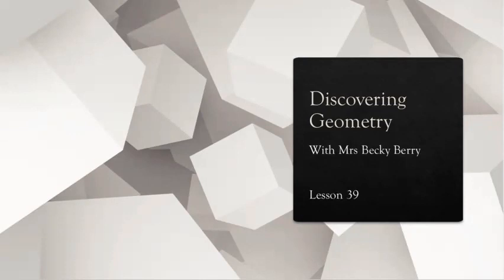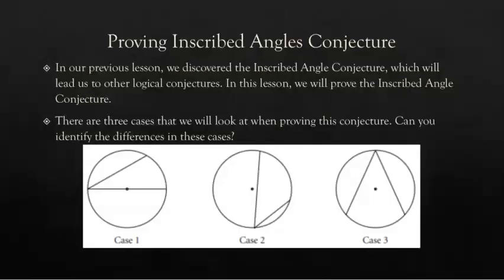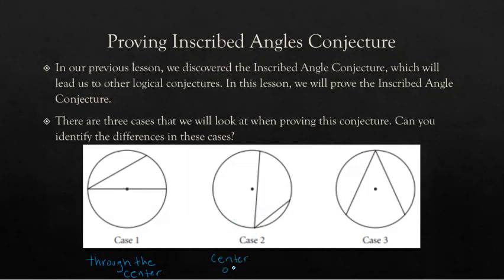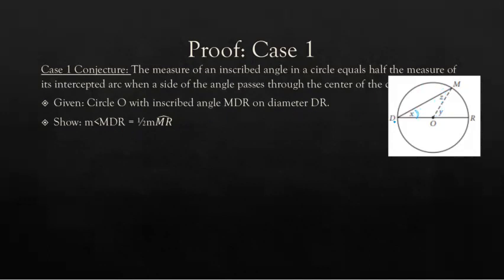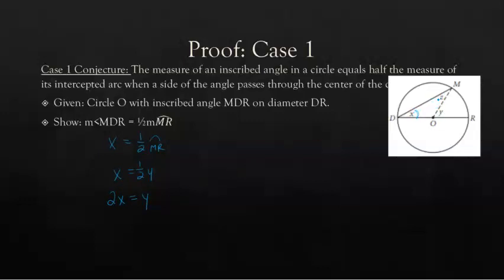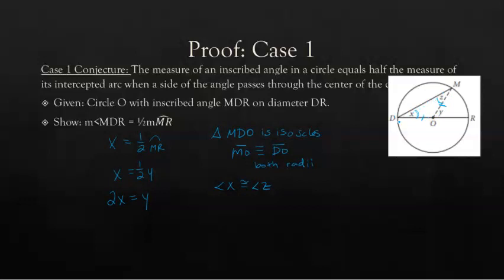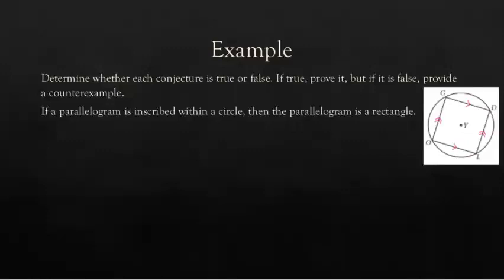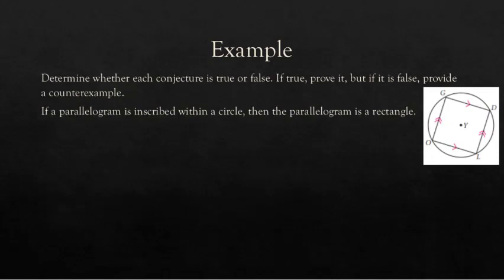Discovering Geometry Lesson 39 video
Discovering Geometry Lesson 39 corresponds to lesson 6.4 Proving Circle Conjectures